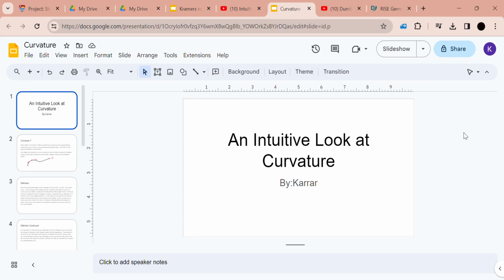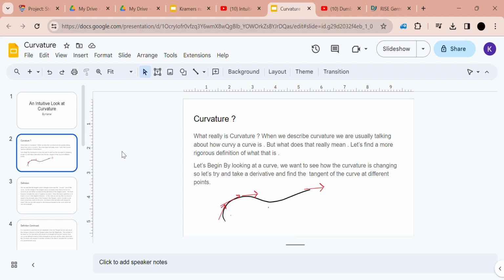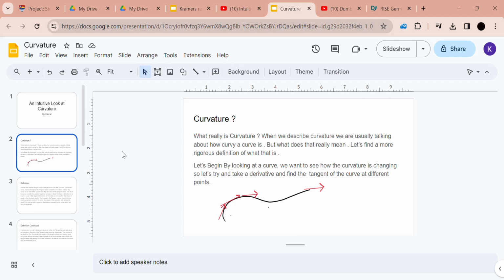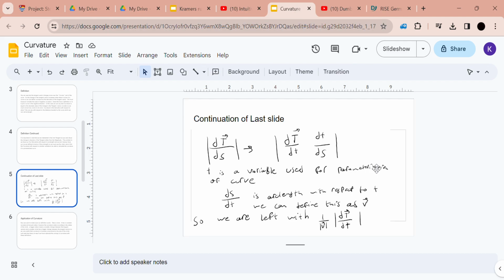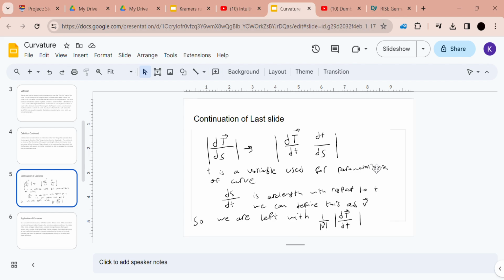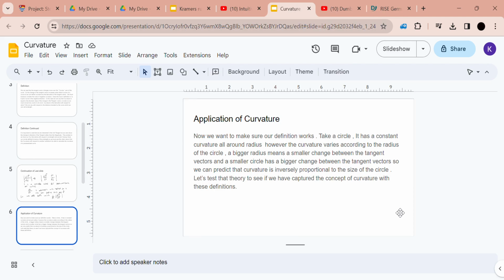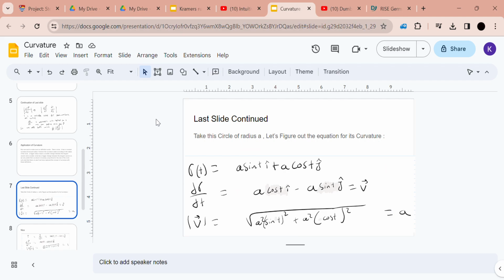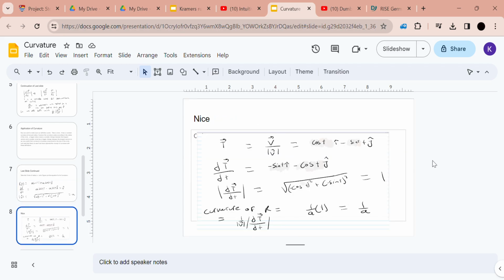Intuitive Look At Curvature